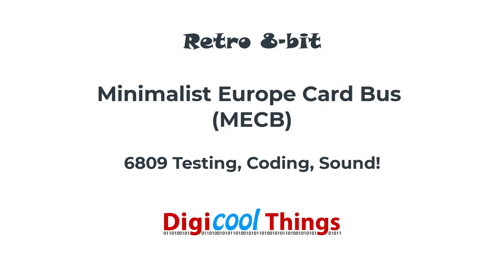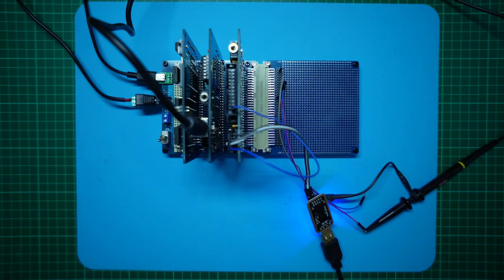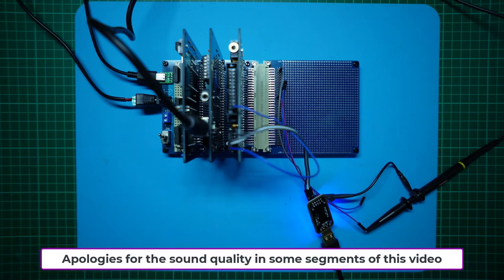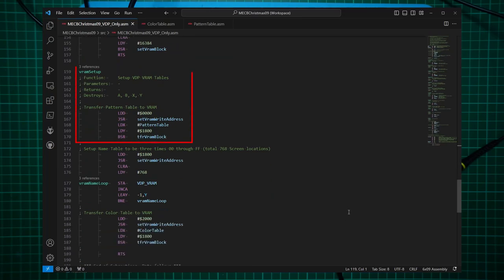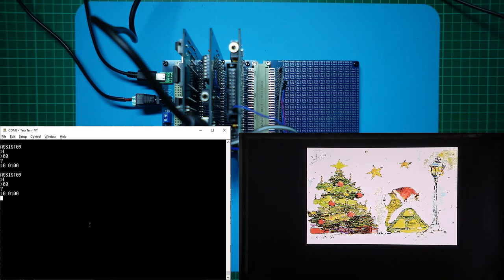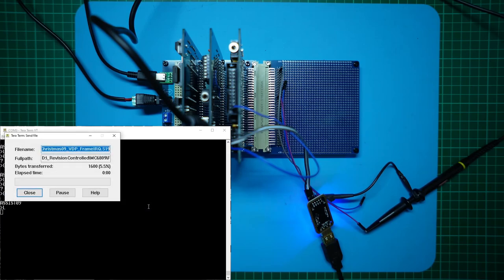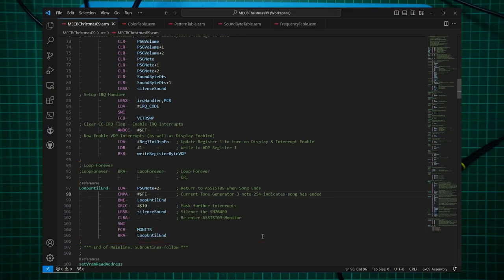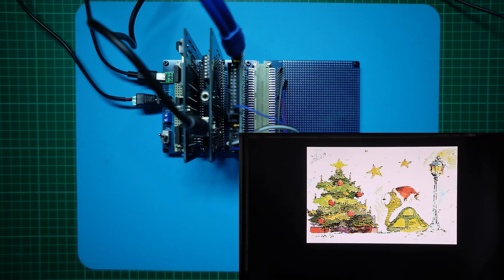Minimalist Europe Card Bus (MECB) - 6809 Testing, Coding, Sound!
This video follows on from my earlier Minimalist Europe Card Bus videos.

Having finally assembled an initial 6809 based MECB system (following the completion of my recent Motorola I/O + Sound card), we should now give the system a bit more thorough testing.

Join me, as I first test the system running at full 68B09 speed, and then walk-through several test programs to verify everything, including Interrupts and Sound, are all working, and at the faster system speed.

To view my earlier MECB videos and find other MECB resources, please follow the link below to the MECB Homepage.

Video production setup:
Camera (overhead): Sony ZV-E10 (captured at 4K)
Camera (other): Logitech Brio 4K (captured at 1080p 60fps)
Mic: Samson C01U Pro USB / Hollyland Lark M1 Wireless
Lighting: Double-row 8520 LED 6000K strip lighting
Capture / Post Prod: OBS / Camtasia